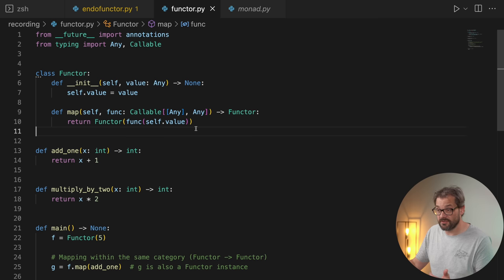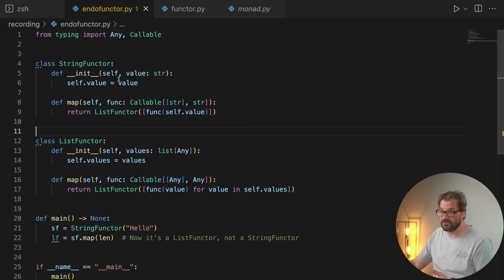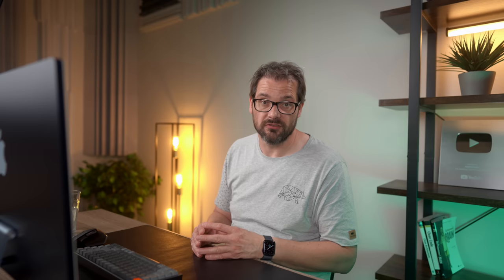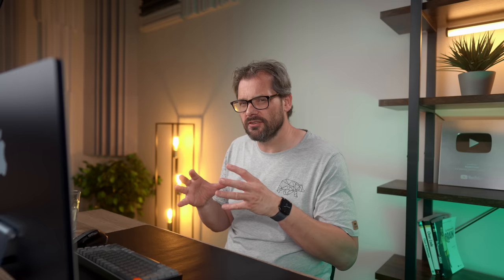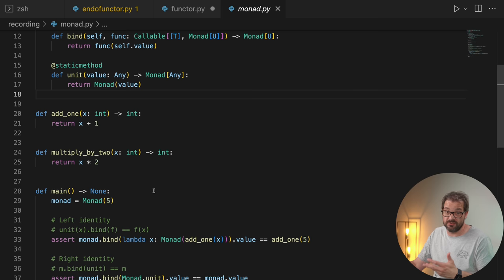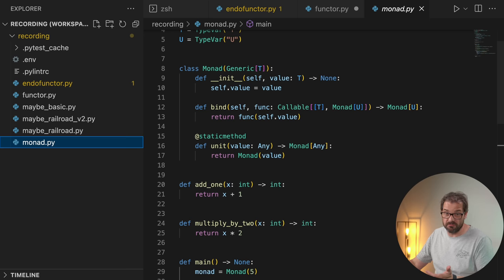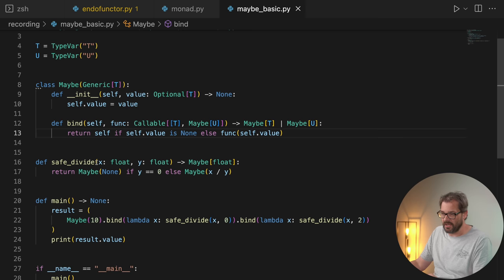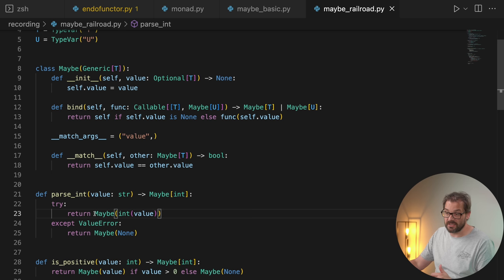What the Heck Are Monads?!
Today, I'm going to take a deep dive into monads. They’re a well-known concept in functional programming languages like Haskell, but are they useful elsewhere?

👷 Join the FREE Code Diagnosis Workshop to help you review code more effectively using my 3-Factor Diagnosis Framework

👀 Code reviewers:
- Yoriz
- Ryan Laursen
- Dale Hagglund

🔖 Chapters:
0:00 Intro
1:19 What is a monad?
1:41 Step 1: Understanding Functors
2:53 Step 2: Understanding Endofunctors
4:00 Why is Functor an Endofunctor?
6:22 Step 3: Understanding Monoids
7:15 Step 4: Monads as Monoids in the Category of Endofunctors
11:50 Maybe monad
19:12 Should we switch to monads?
20:36 Outro